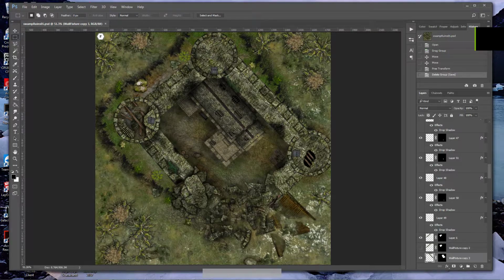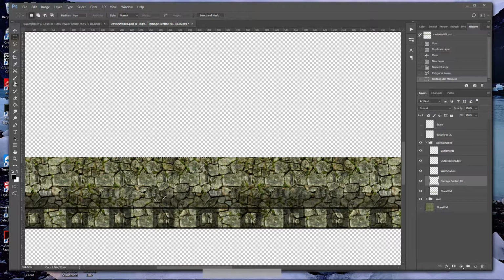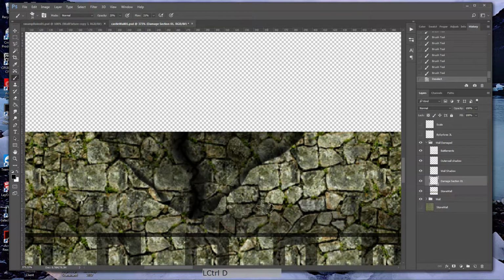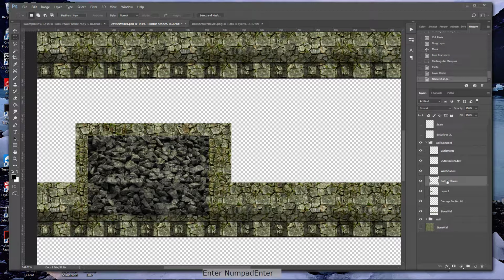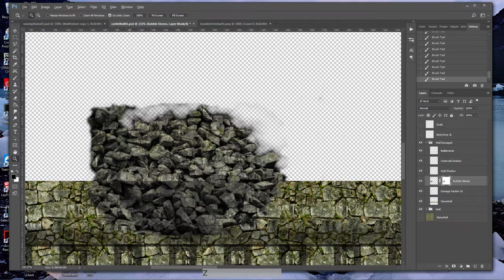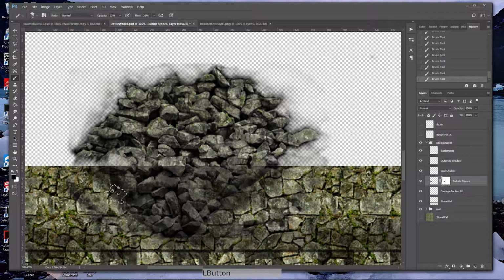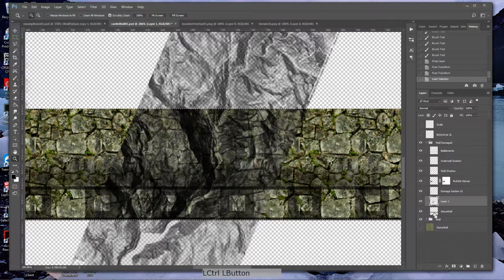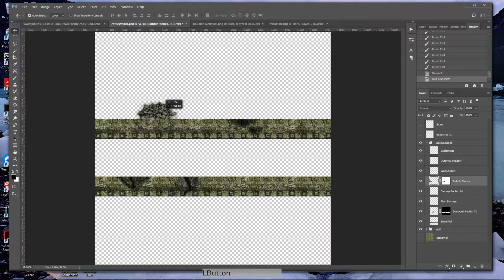BattleMap Tutorial Castle Wall Damage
Tutorial for creating a battlemap castle wall with some damage.